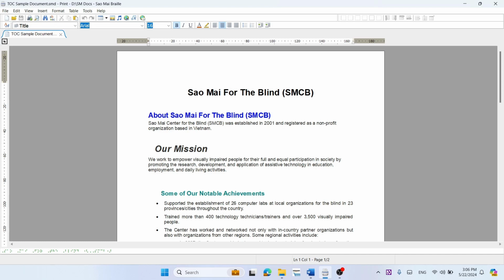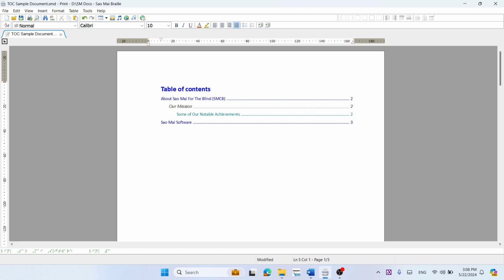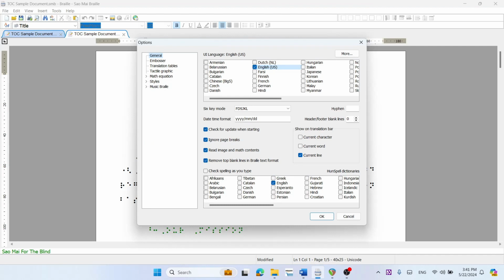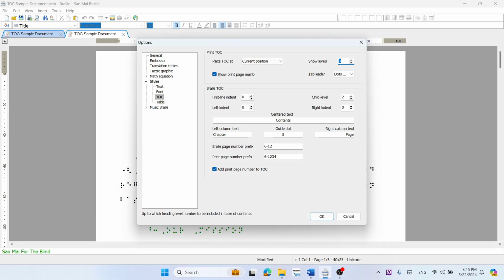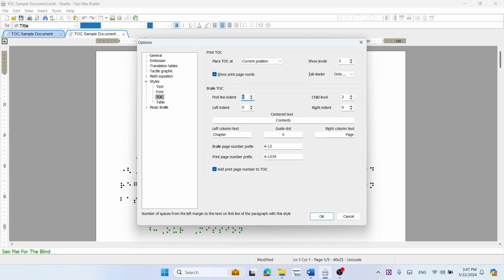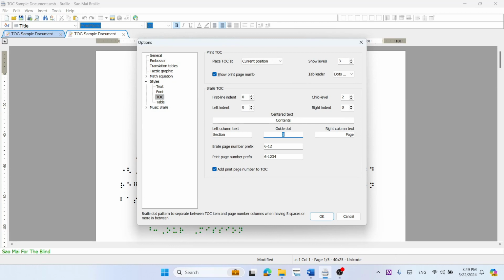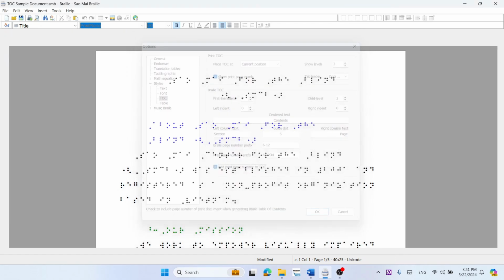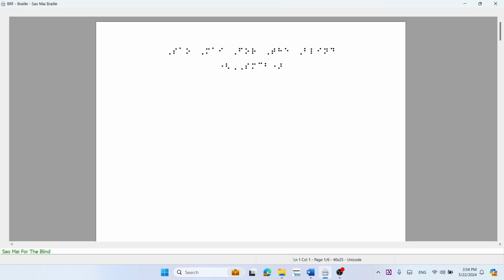Creating a Table of Contents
The Table of Contents, abbreviated as TOC, is created by relying on the text formatted with heading styles. Creating a TOC in SMB can be done in both the print document and the Braille document window. This video will explore its options and how to create a TOC.
Video Sections
0:00 Intro
2:19 TOC Options
4:08 Options Below Are Only for Braille TOC